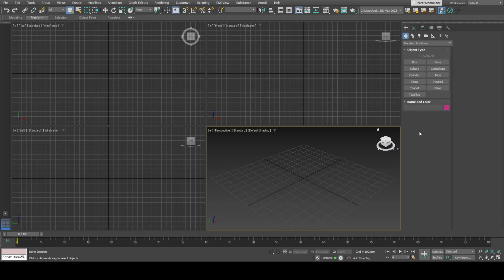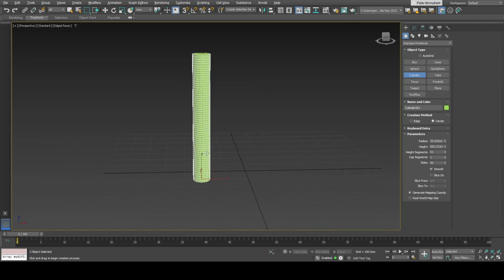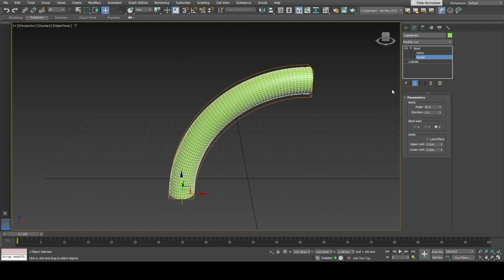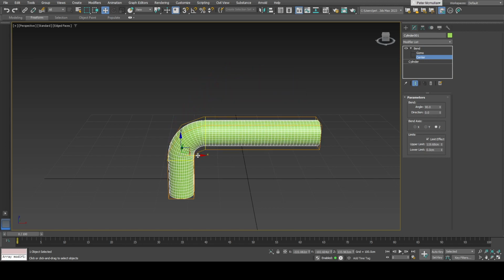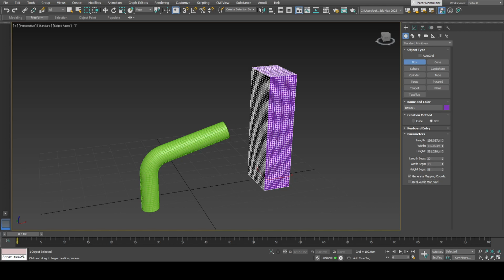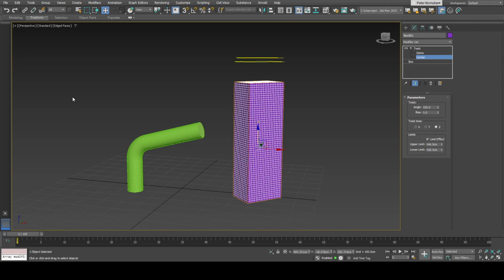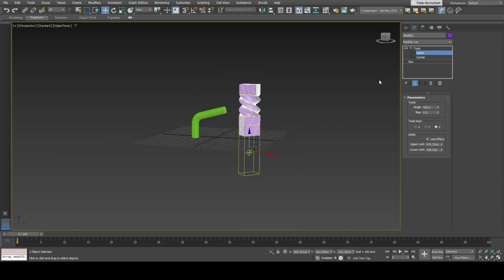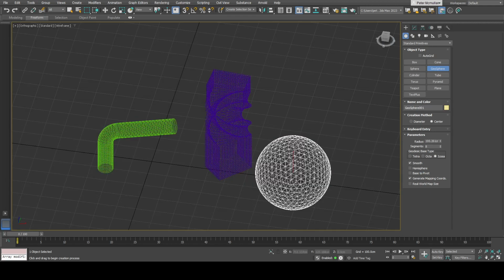3ds Max 2023 Fundamentals Lesson 3.3 - Working with Modifiers and their sub-objects